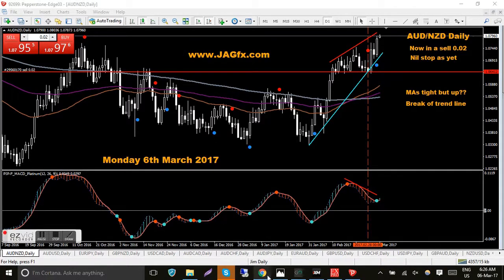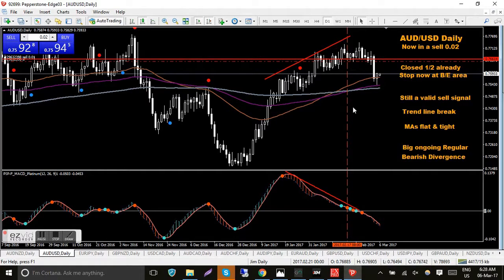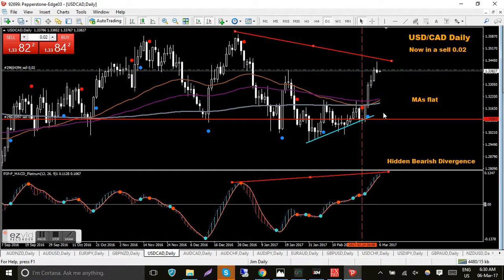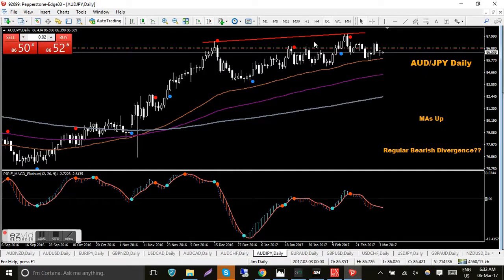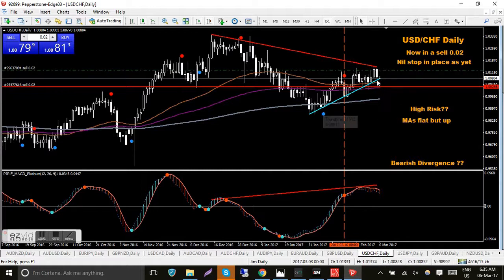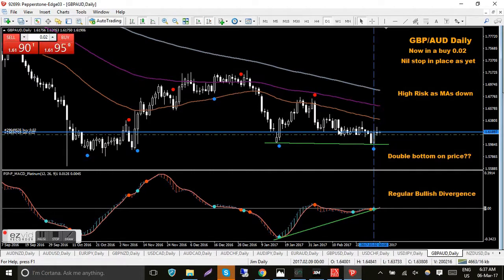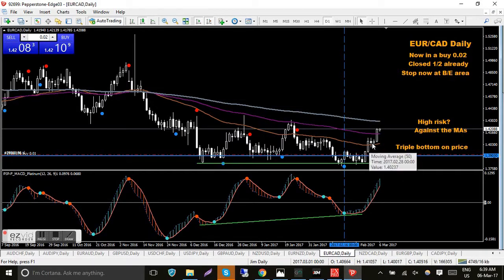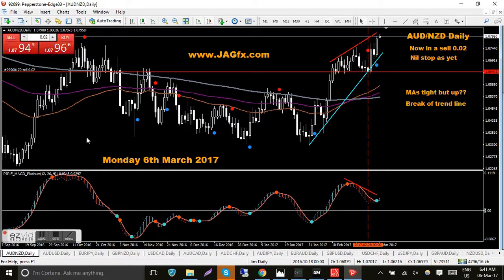JAGfx Monday 6th March 2017